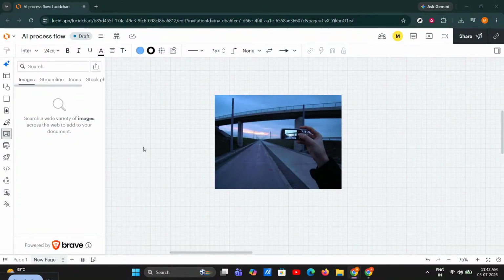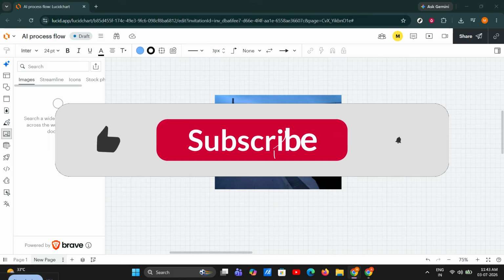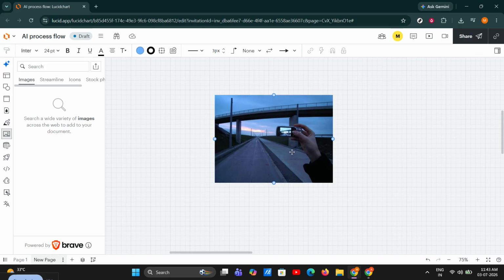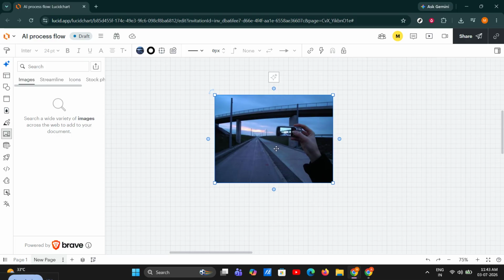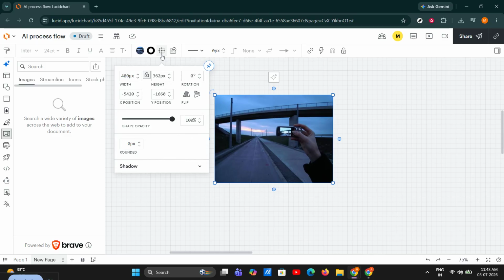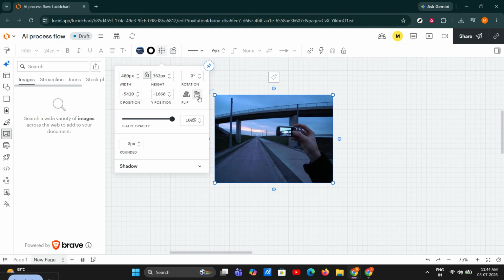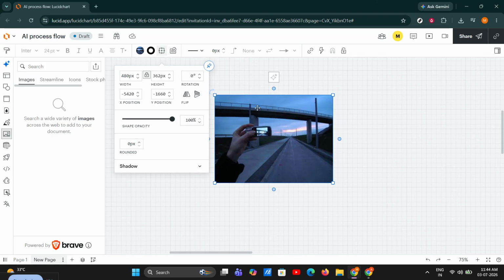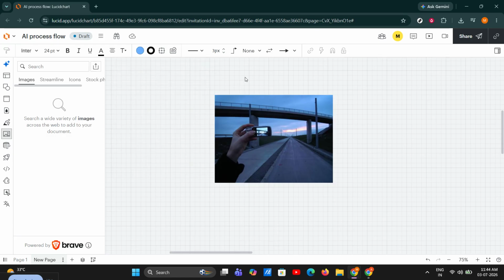How To Flip Image In Lucidchart [Quick And Easy Guide]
Learn how to flip an image in Lucidchart using the Rotate or Flip menu. This quick guide shows how to mirror an image horizontally or vertically in just a few clicks.

🕚Timestamps:
0:00 Intro
0:18 Open Your Lucidchart Document
0:32 Select The Image
0:44 Open The Rotate Or Flip Menu
1:00 Flip Horizontal Or Vertical
1:18 Final Result And Outro

✍️What You'll Learn In This Video:
• How To Open The Correct Lucidchart Document
• How To Select An Image On The Canvas
• How To Find The Rotate Or Flip Option
• How To Flip An Image Horizontally In Lucidchart
• How To Flip An Image Vertically In Lucidchart
• How To Quickly Adjust Image Direction In A Diagram

💡Pro Tips:
• Use Flip Horizontal when you want to mirror a facing direction.
• Use Flip Vertical when you need a top-to-bottom reversal.
• Click the image once to make sure it is selected before opening the menu.
• If you do not see the option right away, check the top toolbar carefully.
• Use flipping to save time instead of recreating visuals manually.